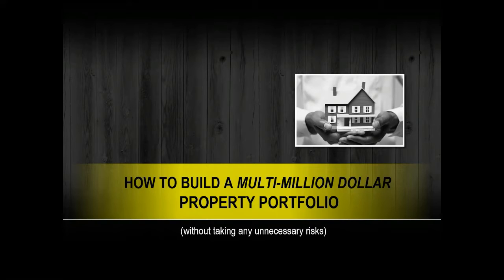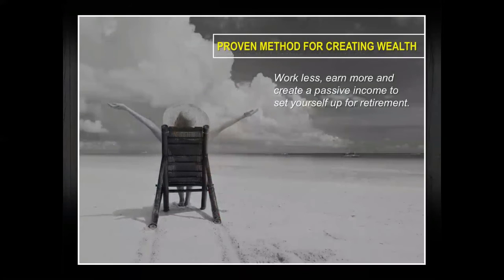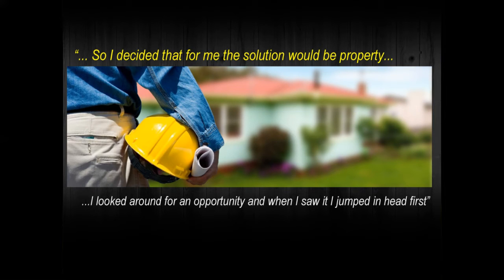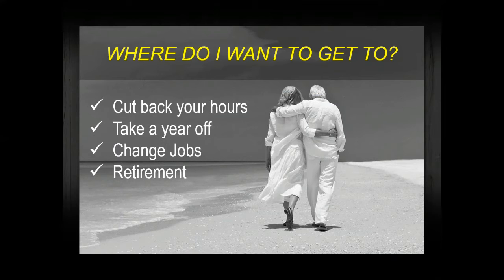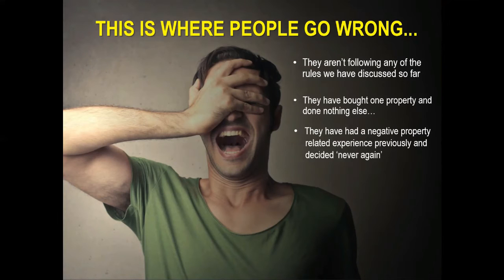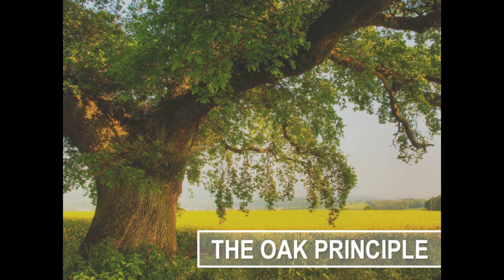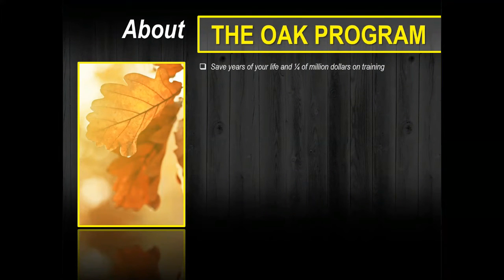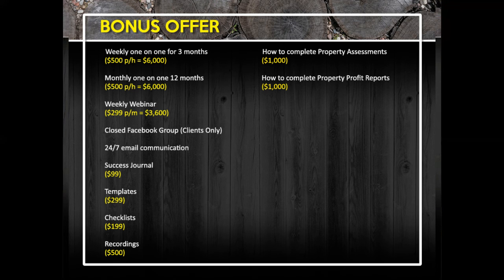OAK Principle Webinar